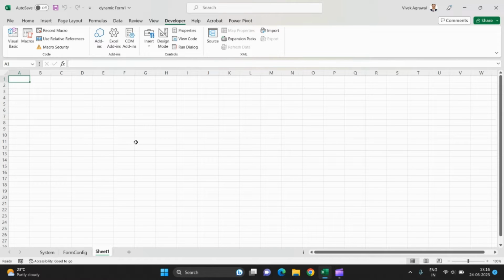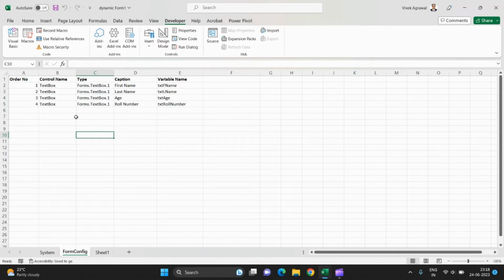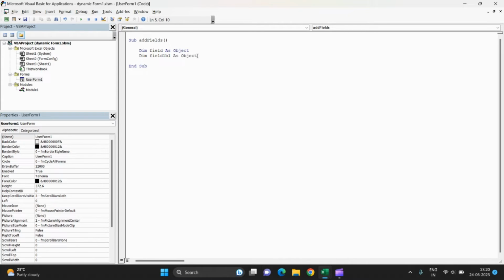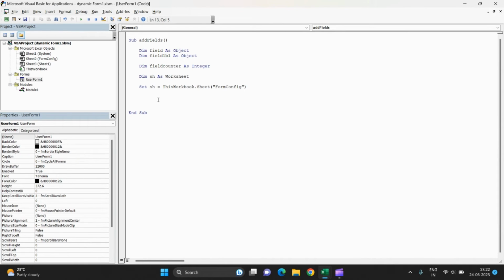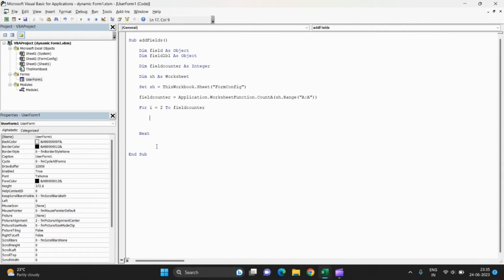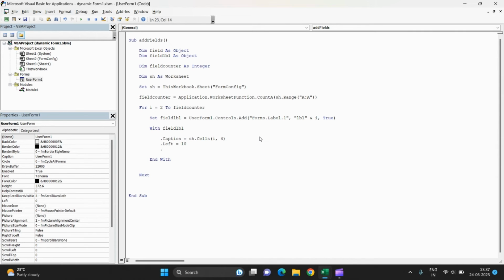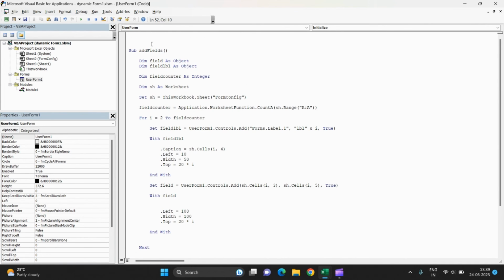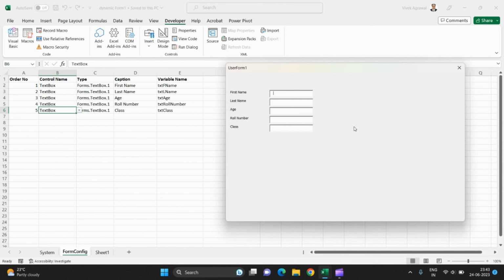Fully Automated Dynamic Forms in excel using vba | TechSifu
This is a simple step by step tutorial to create a fully automated dynamic form in excel using VBA. Normally users will have to design the user form in excel by dragging and dropping the control elements. This is very inflexible as users are not able to dynamically change the form elements.

We will in this tutorial use a configuration sheet to list down all the form elements that we want to create. Then we will use the vba code to create them on the user form.